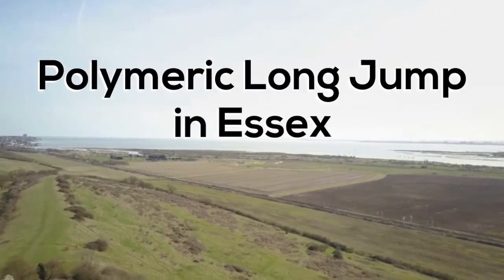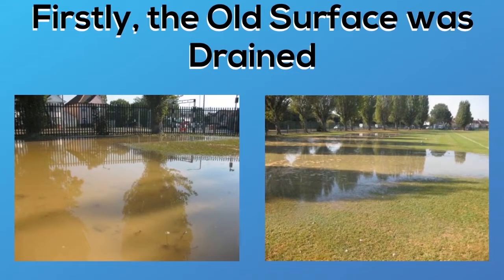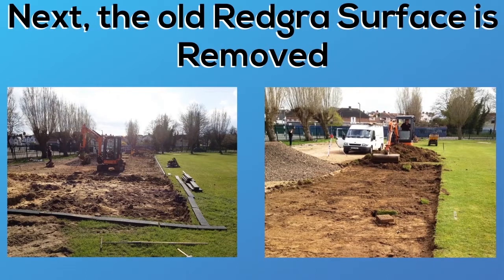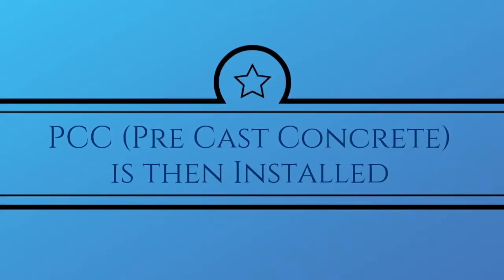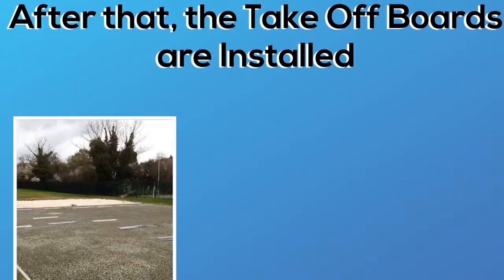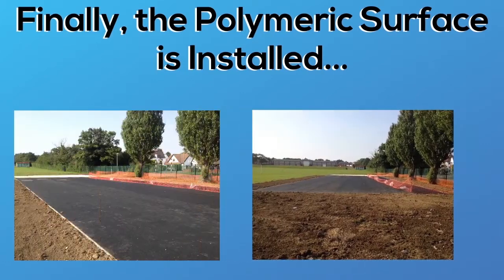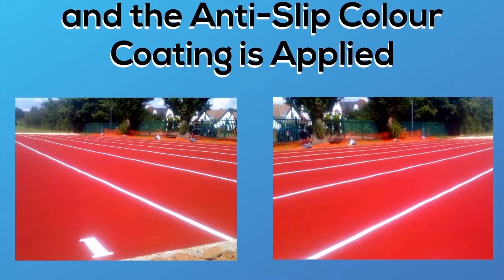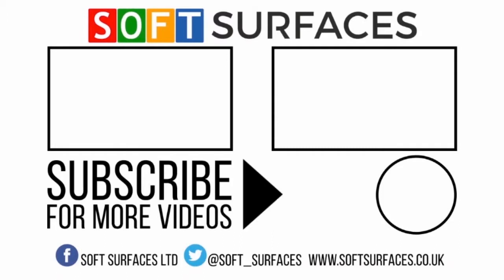Polymeric Long Jump Installation in Essex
Soft Surfaces were given quite the task from a school based in Essex; with a job to complete an Installation of a new Polymeric Long Jump facility which replaces their old Redgra Five Lane Long Jump Runway (which was suffering from a wide variety of issues!).

The team of experts set off to work and with a tough job presented to them,  the professionals didn't give up and installed something that really shows the effort of the team, take a look yourself.

If you are interested in having a Polymeric Long Jump track or want to see the other wide variety of services we offer then visit our